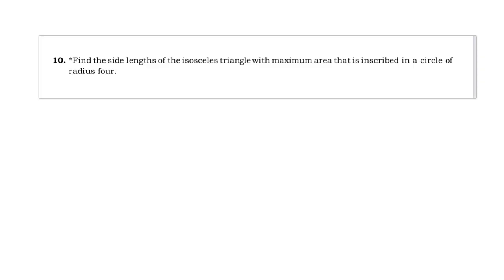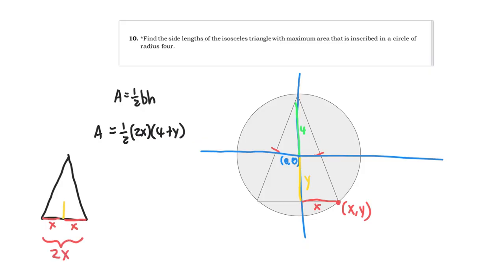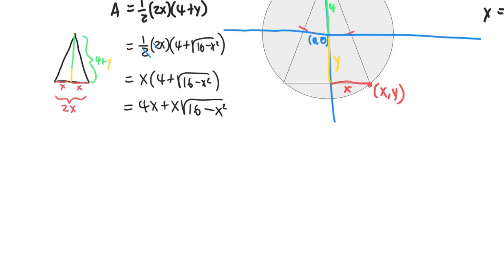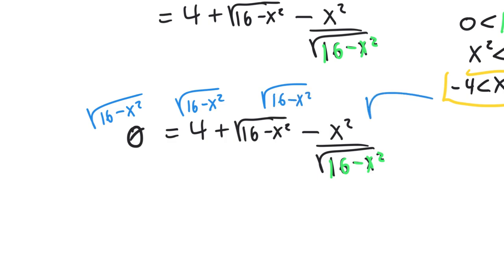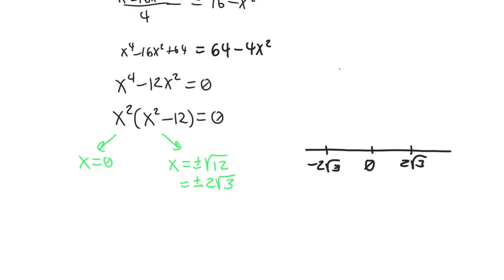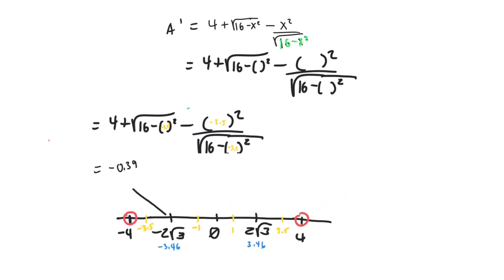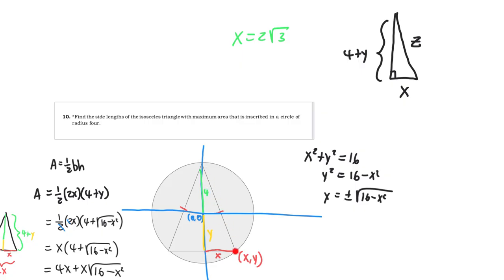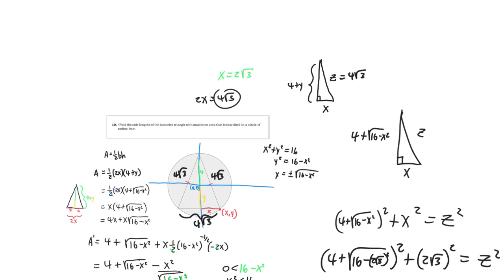Super annoying optimization problem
But here's the thing. This problem is a good challenge, and builds character.